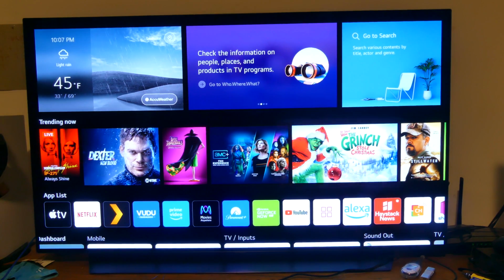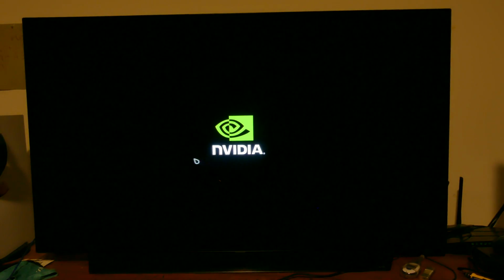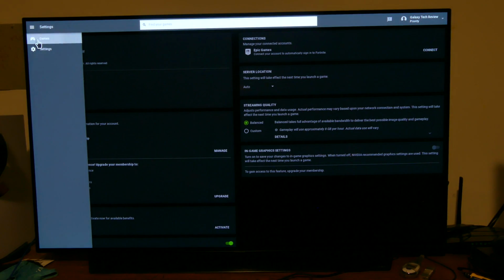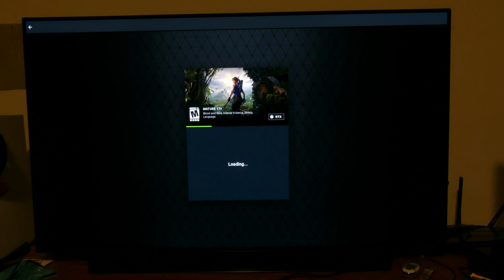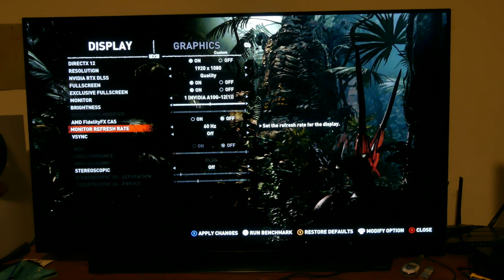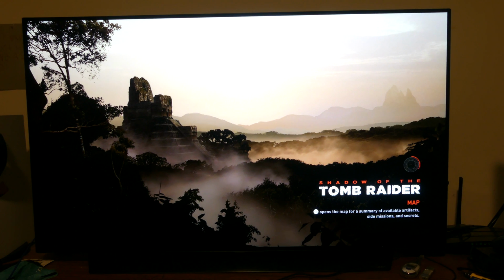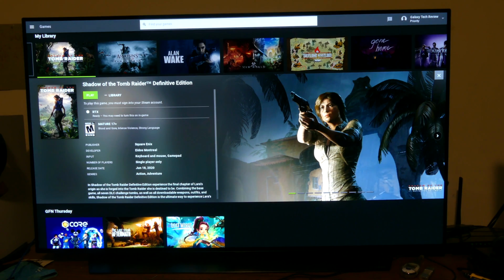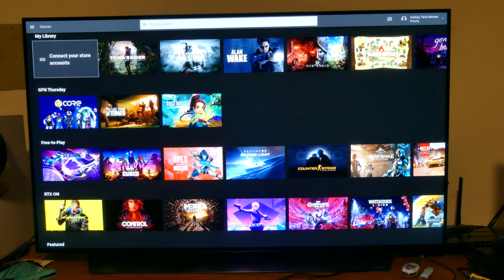NVIDIA GeForce Now BETA App On the LG C1 OLED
Appreciated

Luke

nvidia geforce now
nvidia
geforce
download
install
how to
lg
lg c1 oled
lg 48 inch oled
lg 48 c1
lg 48 c1 oled
geforce now